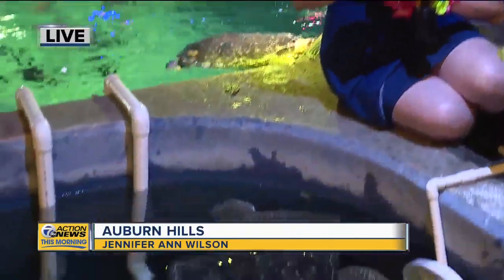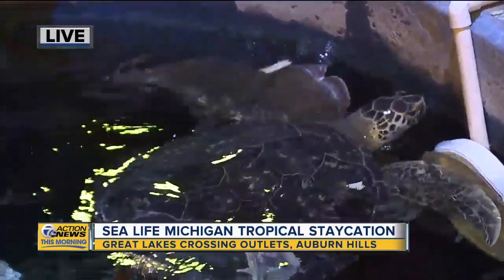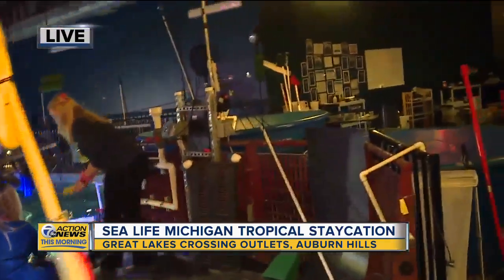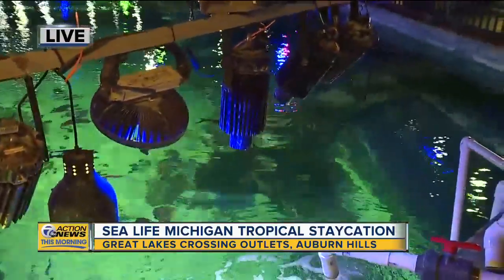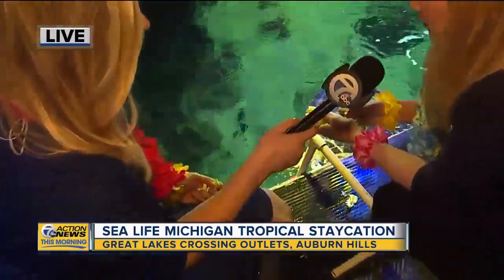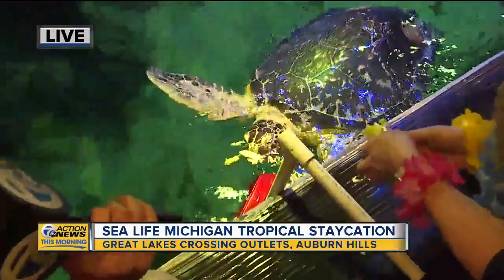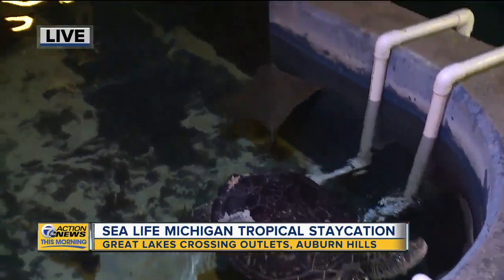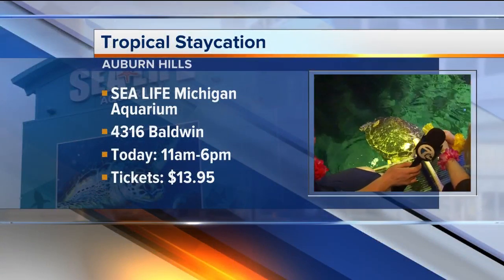SEA LIFE Michigan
SEA LIFE Michigan Tropical Staycation